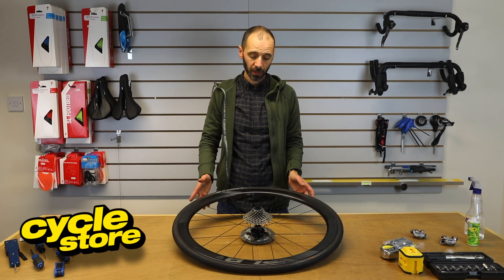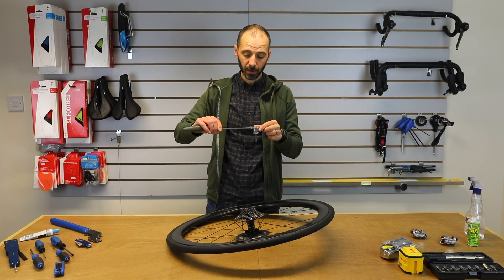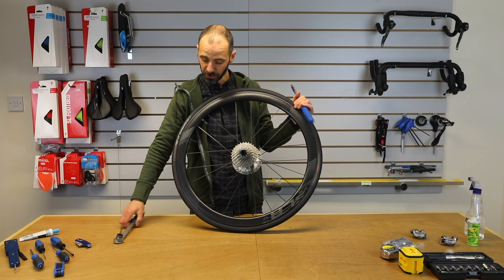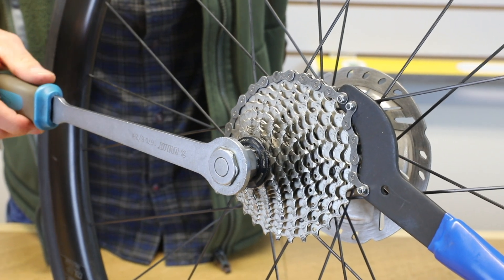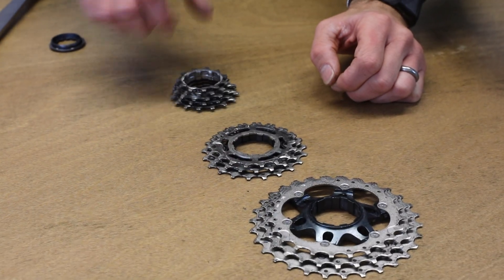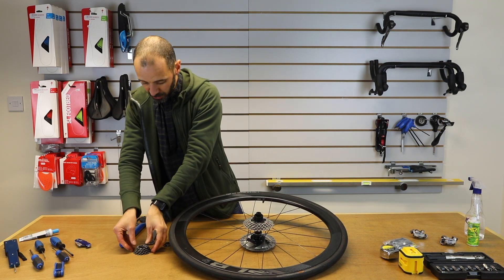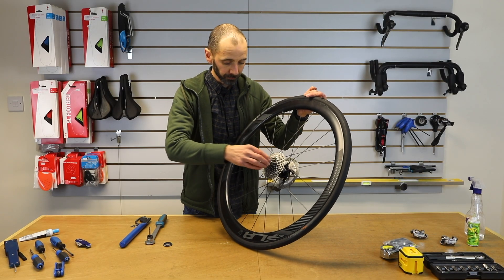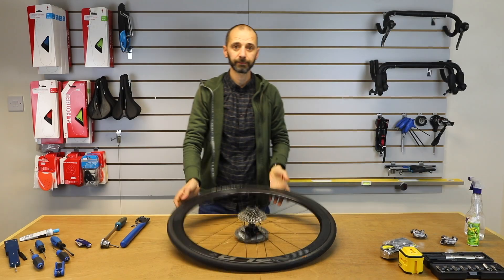How To Change Your Rear Cassette | Road Bike Maintenance | CycleStore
You might be swapping your rear cassette to get onto the turbo trainer, or you might have just bought a new wheel. We've put together a short tutorial on exactly how to change your rear cassette on your road bike. You'll need a tool and a chain whip to do this. If you need any tools or spare parts make sure you head to cyclestore for us to help you out.